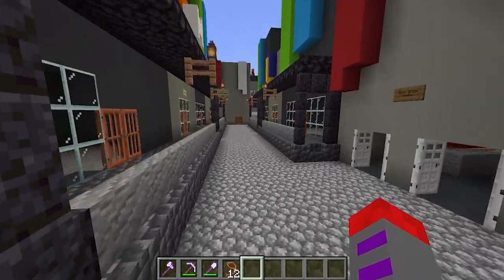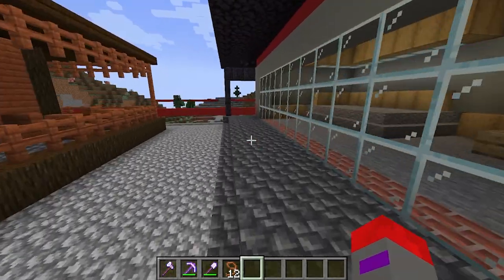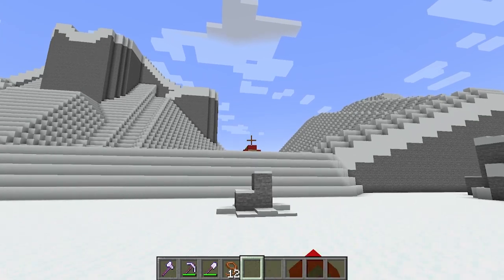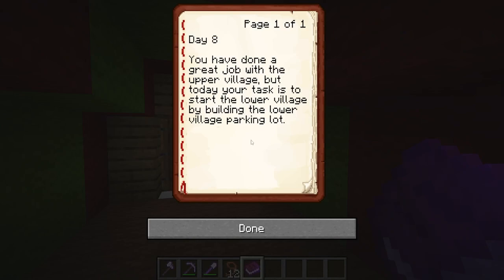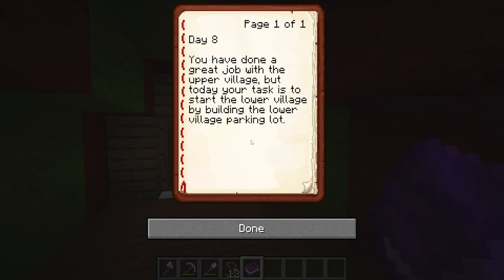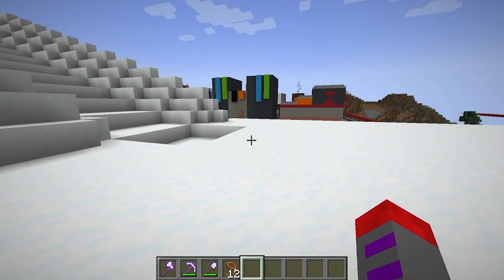Inator Army Christmas Countdown 2022 - Day 8